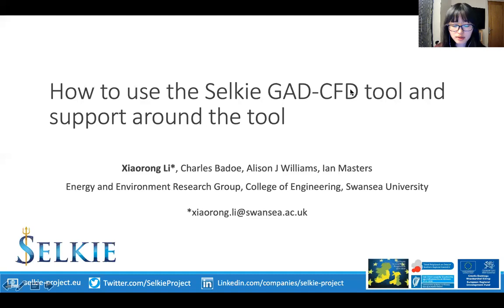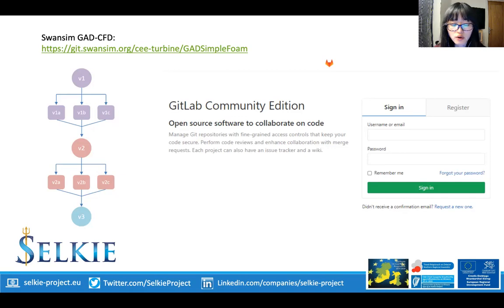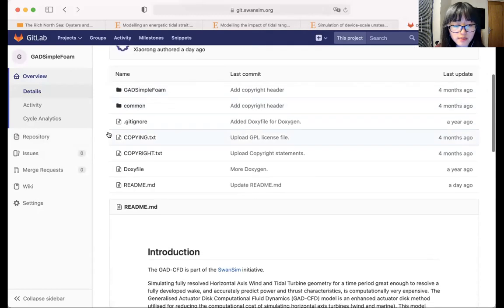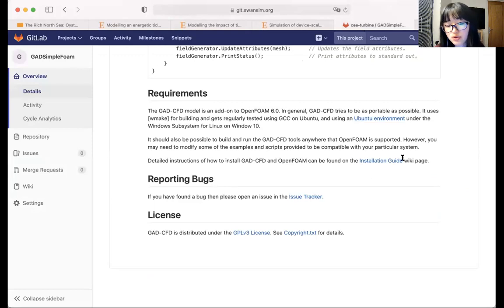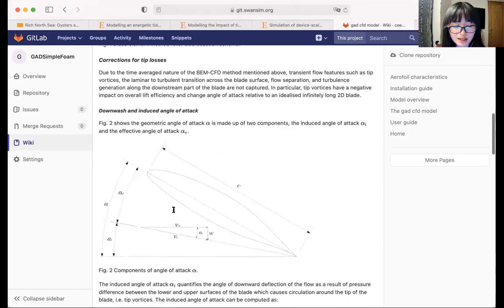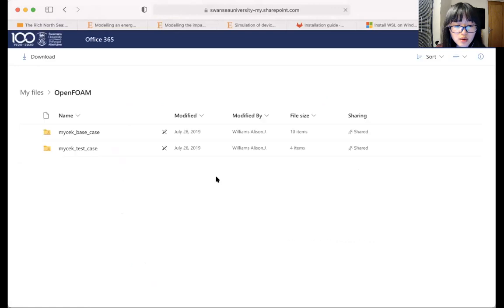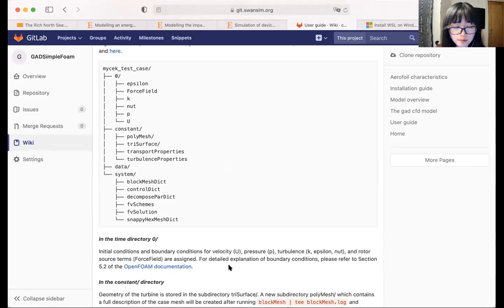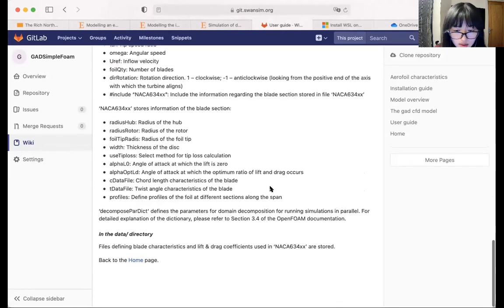Selkie tool video series - GAD Computational Fluid Dynamics: Introduction to the repository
As part of the Selkie Project, a computationally efficient tool for simulating the performance and wake characteristics of horizontal axis tidal turbine arrays is being developed. The aim of this research is to provide an open access, clearly documented tool for the marine renewable energy industry and the research community to facilitate their individual device design as well as array layout optimisation for energy output maximisation.